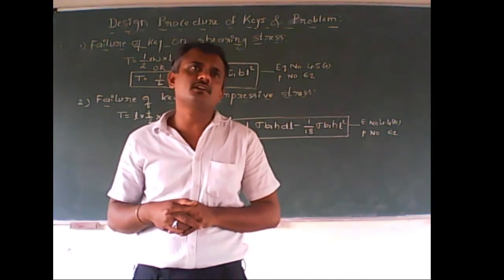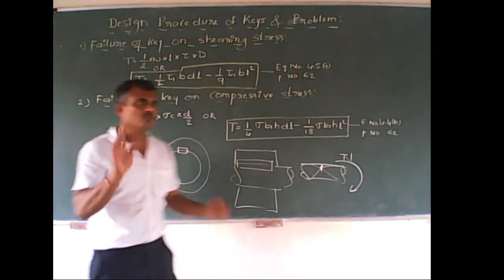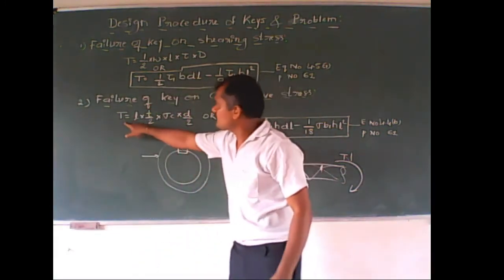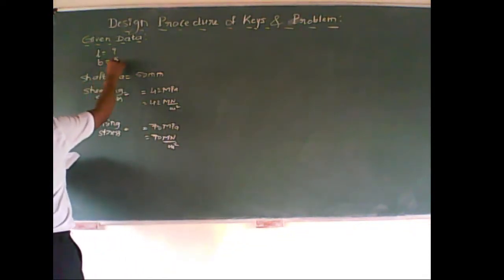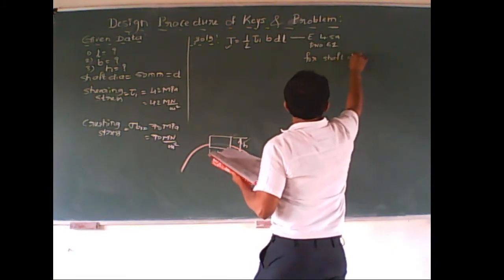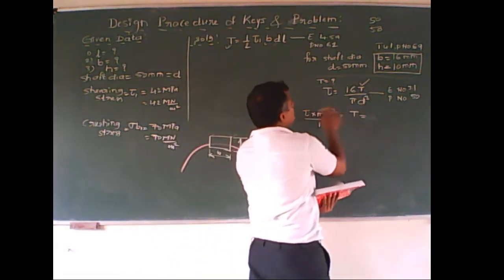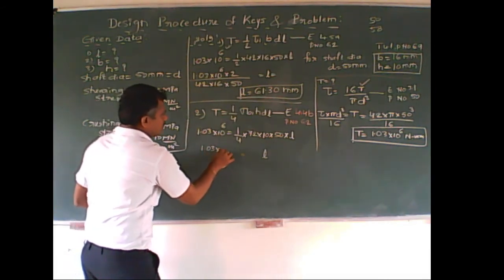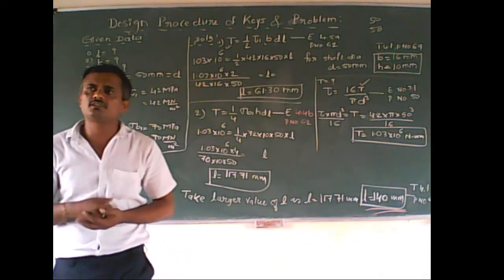Problems on keys, Part 1 for Diploma Mechanical & Automobile Engg. subject Machine Design.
Design the rectangular key for a shaft of 50 mm diameter. The shearing and crushing stresses for the key material are 42 MPa and 70 MPa.